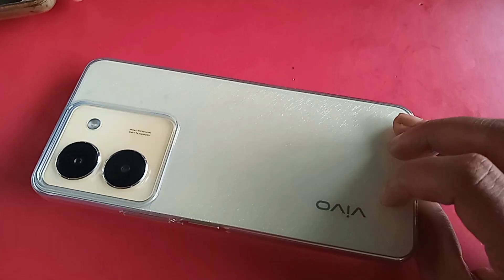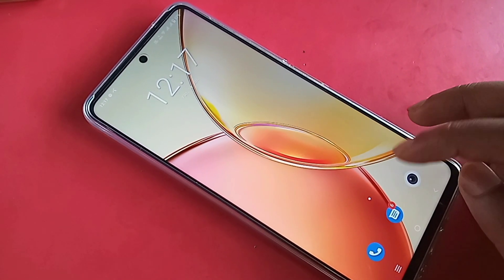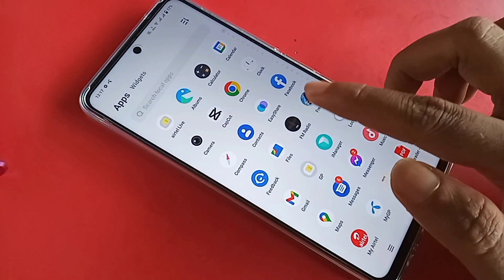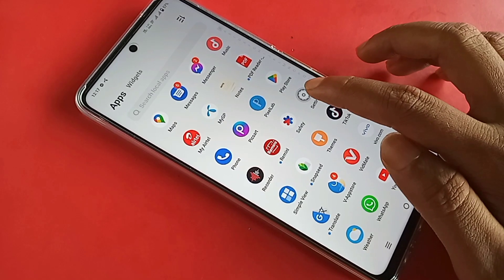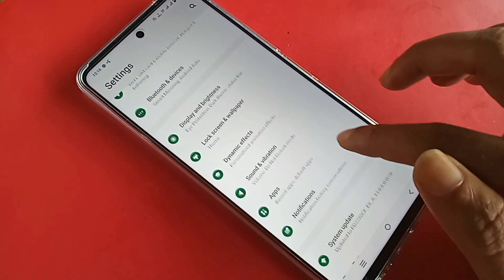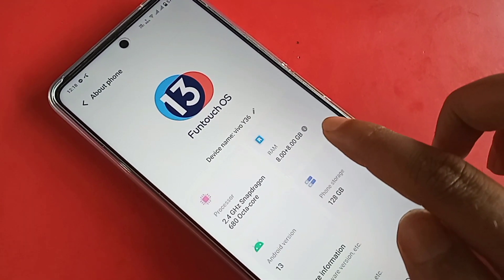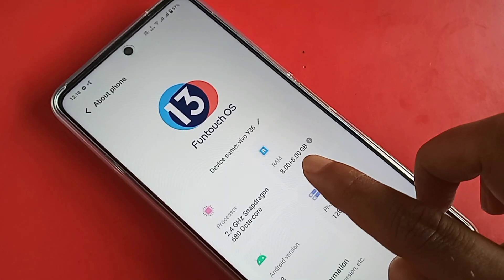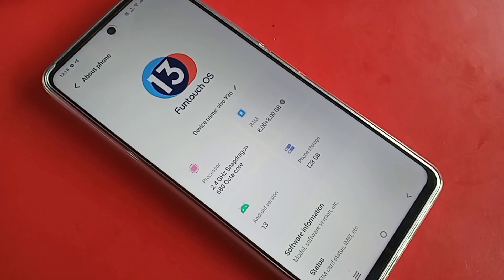How to check Ram and Storage in Vivo Y36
This phone model is vivo y36 phone. now today i will show you how to show your phone ram and storage information in vivo y36 phone.if you want to show your phone and storage information go to settings and go about phone show your phone ram and storage full information.